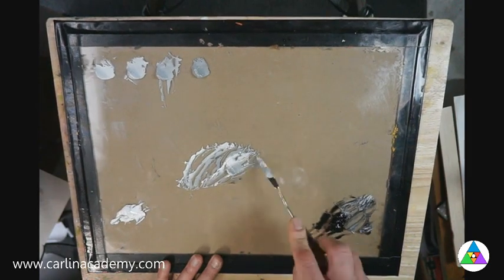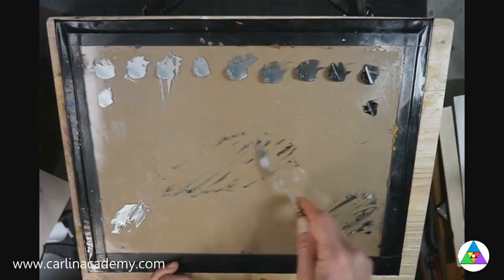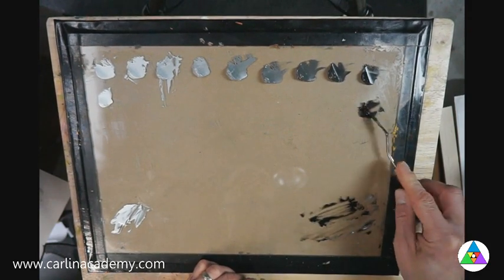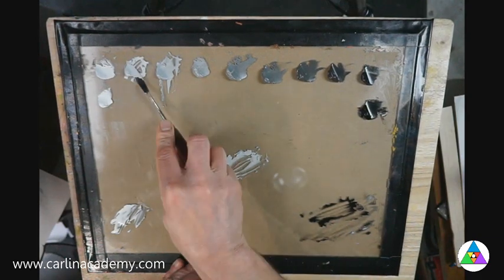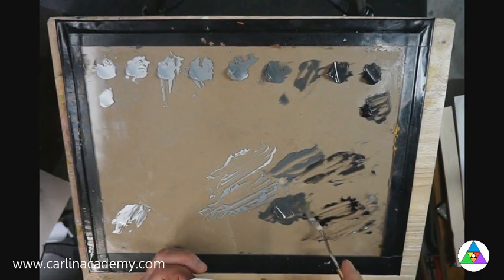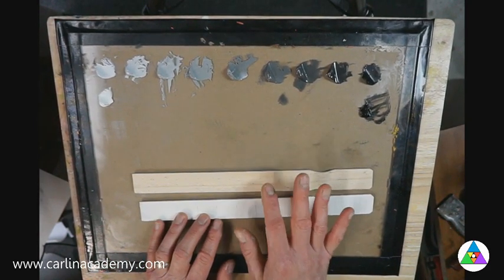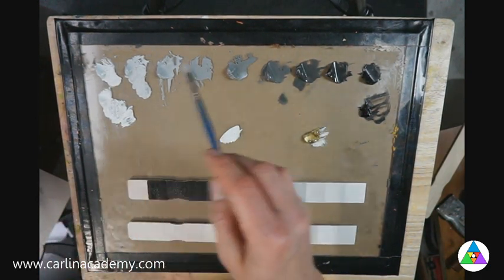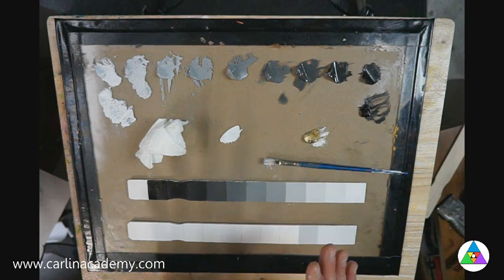Making Your Tools: The Value Scale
We begin at the beginning. Before we can start talking about the language of painting, we need to understand the vocabulary. The vocabulary of painting deals with color, and color is expressed in three dimensions: hue (the name of the color), value (the degree of lightness or darkness compared to black and white), and chroma (the intesity, or brightness or dullness). Of the three, we start with value. Value is the primary dimension used to create the illusion of form on a flat surface. As you will soon see in subsequent videos, creating a visible and portable scale of values is a helpful tool to assist you in your painting process.

Materials needed:
-paint - Titanium White, Ivory Black, Raw Umber
-palette - glass, paper, or wood
-palette knife
- (2) wooden paint sticks coated with acrylic paint or gesso
-paper towels
-Gamblin Neomegilp or Winsor&Newton Liquin
-Gamsol